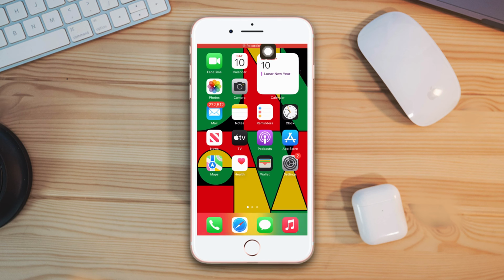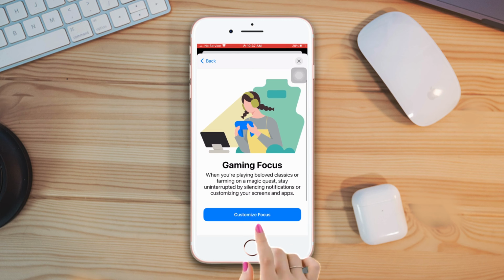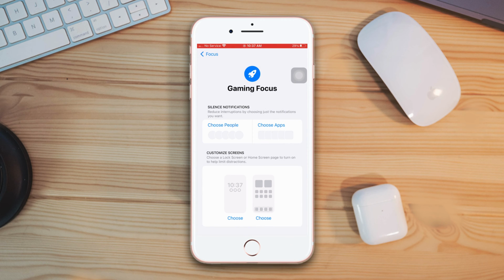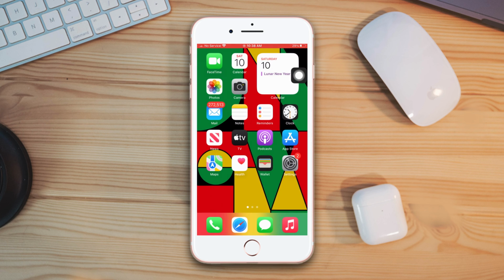How to Enable Gaming Mode on iPhone 8 Plus | Gaming Mode in iOS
Need to enable gaming mode in iPhone 8 Plus? If you wanna know how to on gaming mode in iPhone 8 Plus and how to enable gaming mode on iPhone, watch the video guide carefully. In this video tutorial, I will show you how to put the iPhone in gaming mode and how to enable gaming mode in iOS.

I'm here with a video tutorial on how to turn on gaming mode on iPhone. So watch the video to discover the right method to enable gaming mode on iPhone 8 Plus. Watch the video tutorial and follow the instructions step by step. Learn how to on iPhone gaming mode.

00:01- Video intro
00:18- The Process
00:55- Video ending